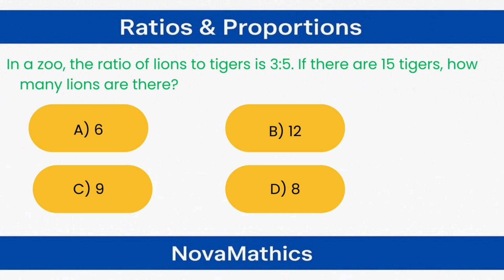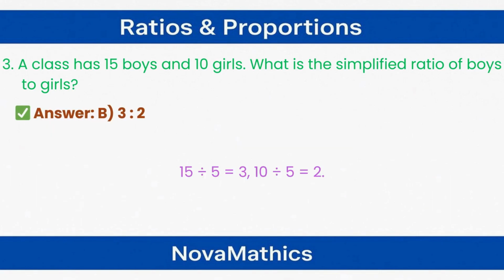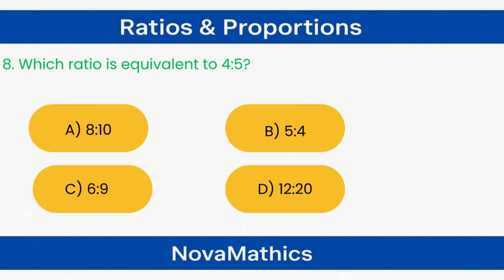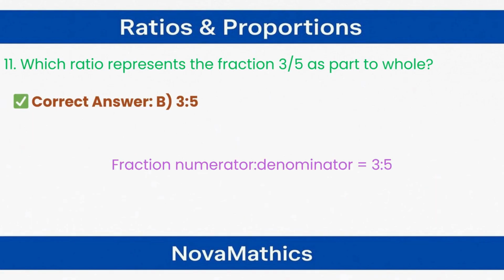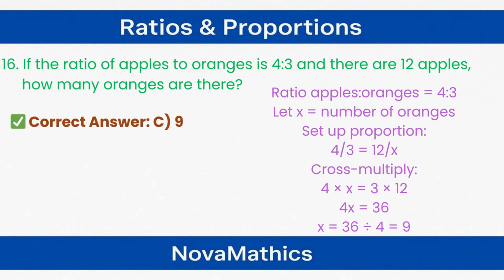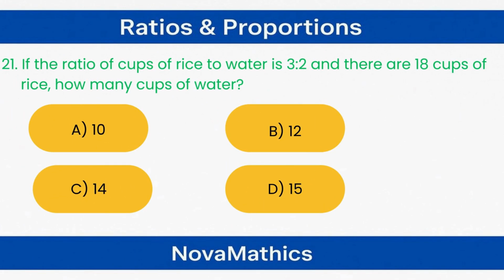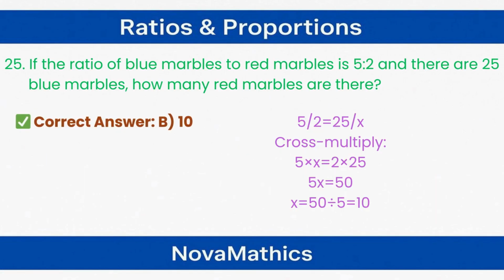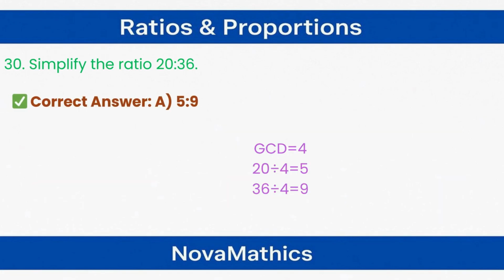How to Understand Ratios Easily – Grade 4 Math Step by Step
Welcome to Nova Mathics!
In this video, we’ll explore Ratios step by step. Perfect for Grade 4 students, this lesson will help you understand how to compare quantities and learn the basics of proportions in a fun and simple way. Watch till the end to practice and test your skills!

⭐️ Topics Covered:
 • How to read and write ratios (like 3 to 4)
 • Simple examples and practice

📚 Perfect for:
Grade 4 & Grade 5 students, parents, and teachers are looking for clear math explanations.